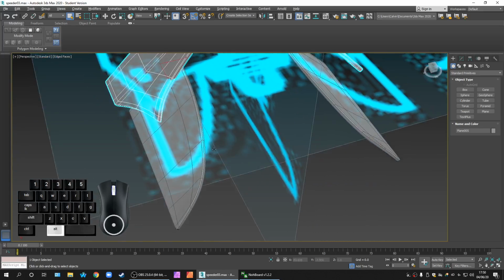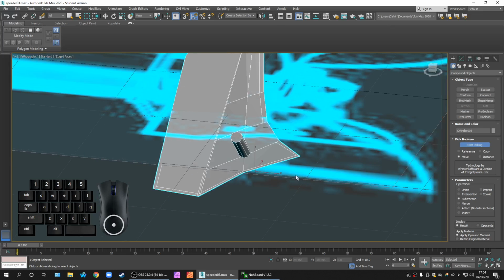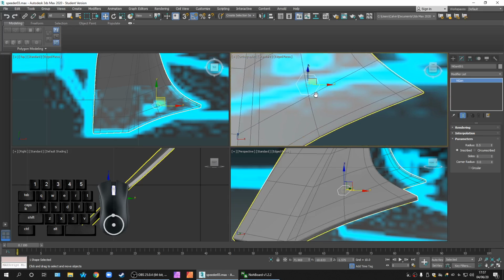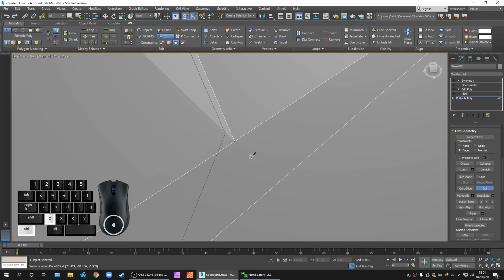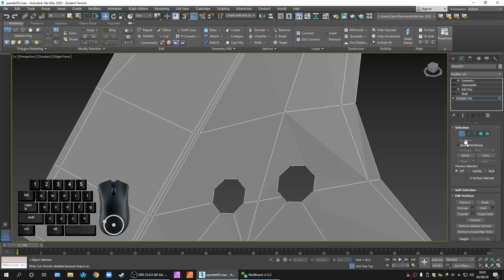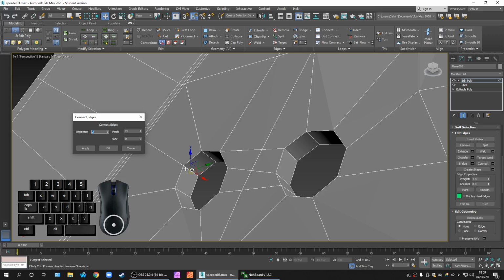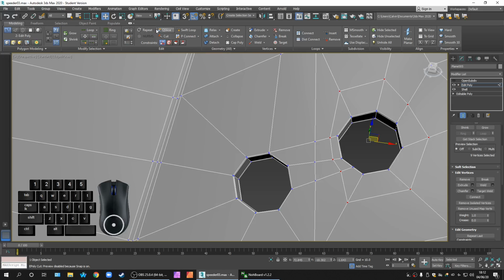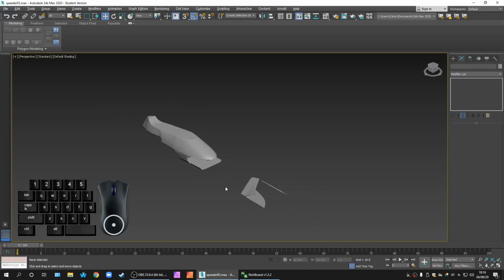Cutting in Details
Mucked this up at the end, see if you can spot my obvious mistake.